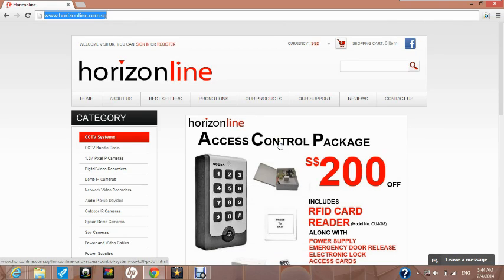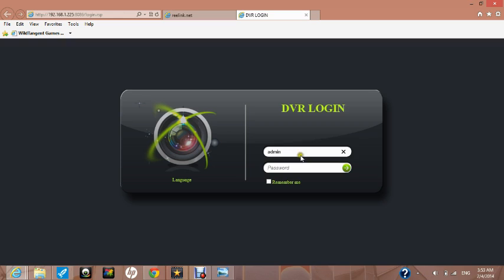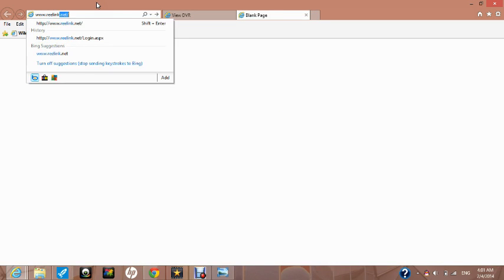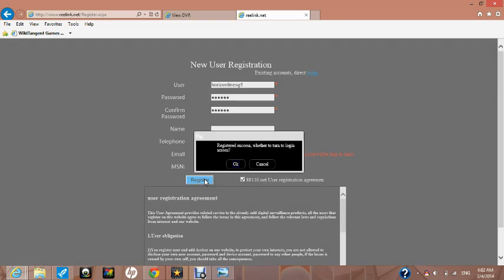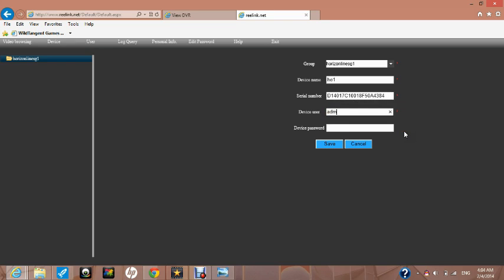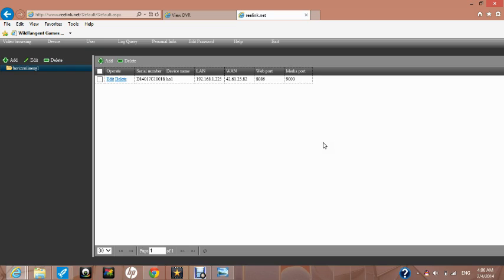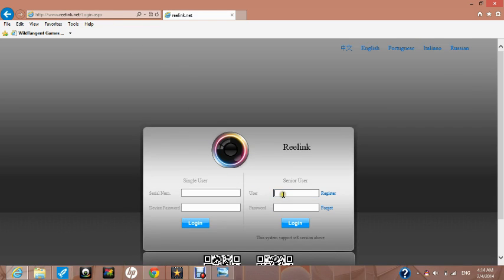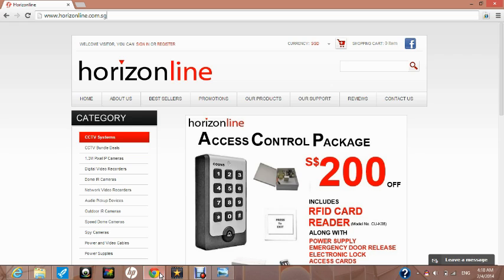Horizonline P2P DVR part 2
Basic instruction for remote viewing by using P2P technology.